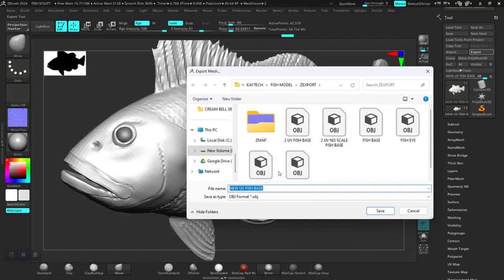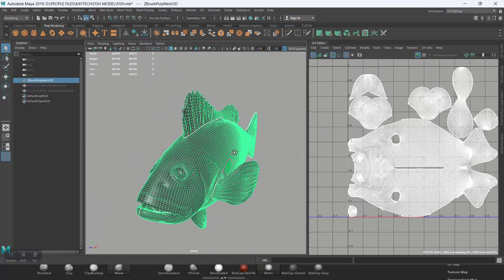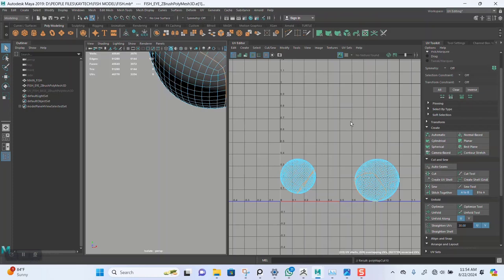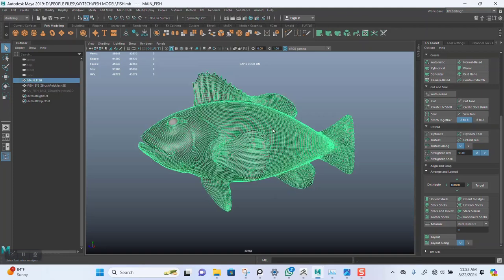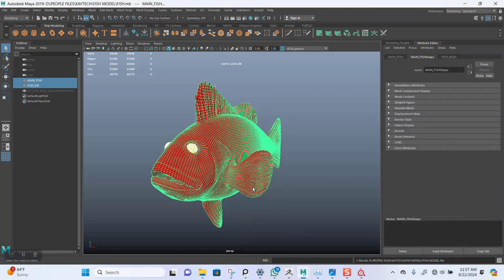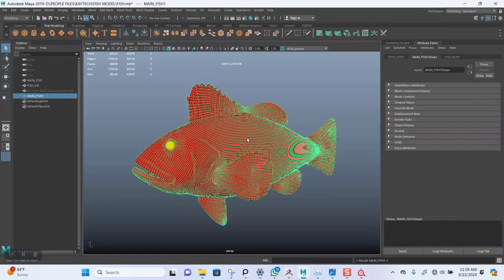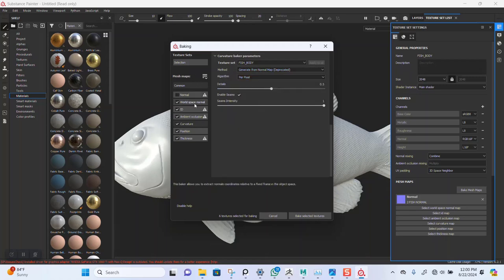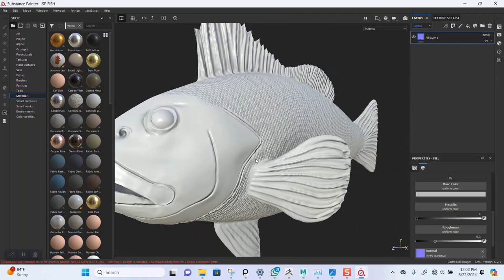10 How to Import & Bake 3D Meshes (maya + substance painter)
10 IMPORTING MESH  AND BAKING IN SUBSTANCE PAINTER
In this comprehensive tutorial, we take you through the entire process of creating a stunning fish creature design! Starting with sculpting the intricate details in ZBrush, we move on to UV wrapping in Maya, ensuring your model is perfectly prepared for the next steps. Then, we dive into baking the necessary maps in ZBrush for that realistic look and finish up with texturing in Substance Painter to bring your fish creature to life with vibrant, detailed surfaces. Finally, we wrap it all up by rendering in Iray, capturing the creature’s true essence in stunning detail. Whether you're a beginner or looking to refine your skills, this tutorial has everything you need to master the workflow from start to finish!